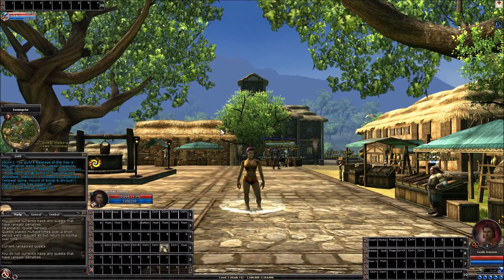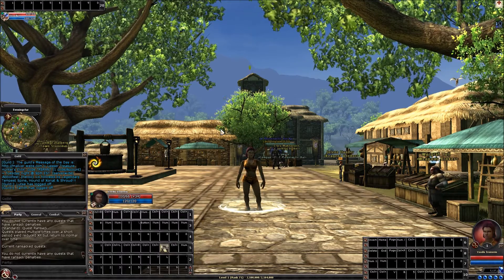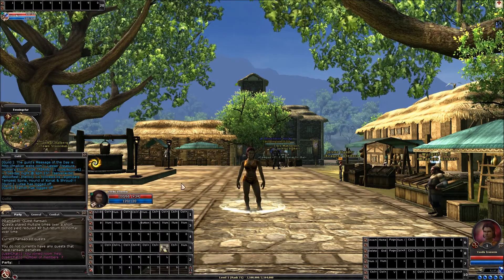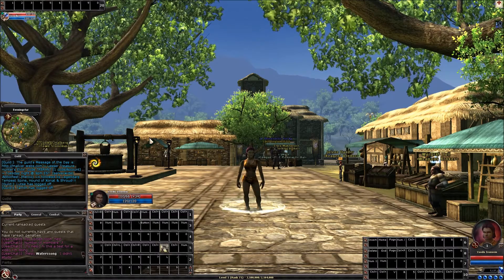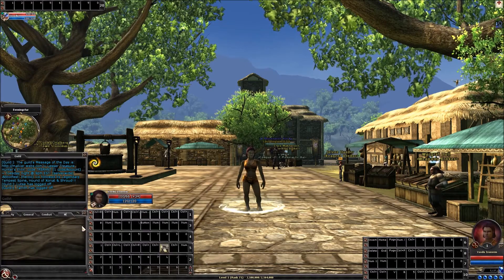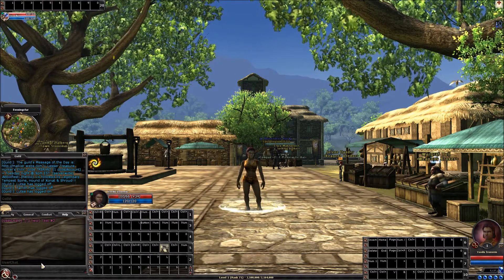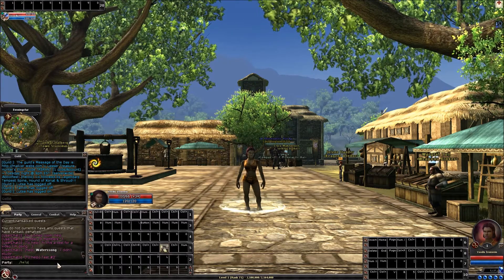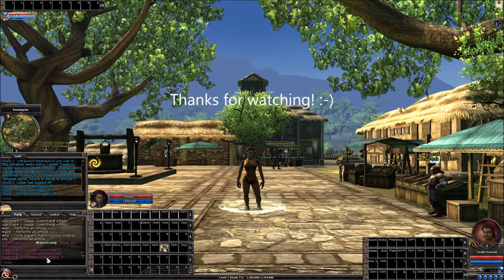DDO - Sarlona Help Channel - How to join and modify chat windows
Just a quickie video I've been wanting to make to promote Help channel on Sarlona.  Help channel is for new players looking to ask questions of veteran players and for veteran players to join to offer their help.

This is not a channel that I made, it's been around for years, but I join it.

In this video I also show how to join and leave a channel, and how to create and modify chat windows.